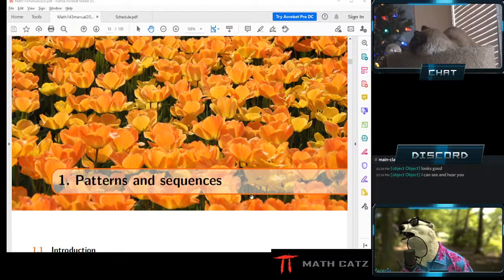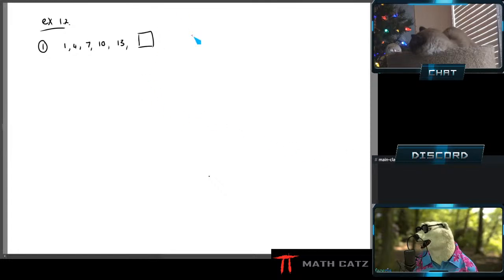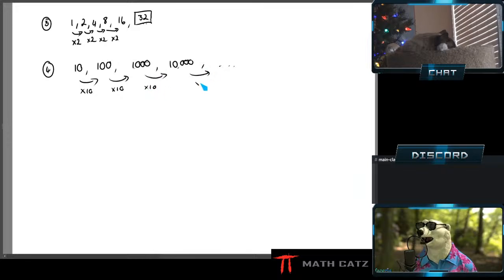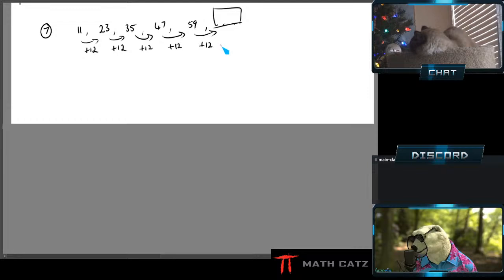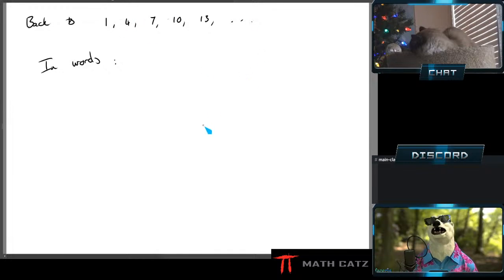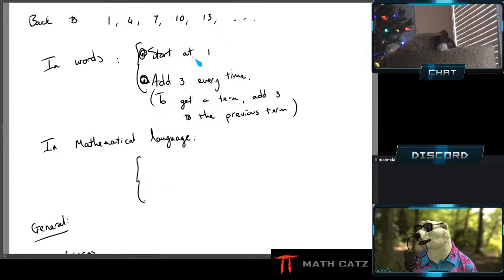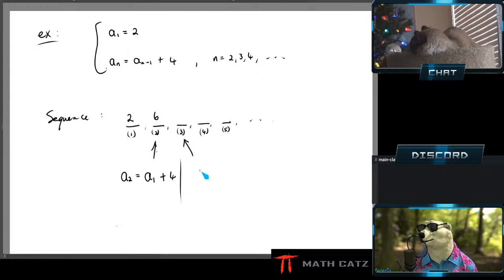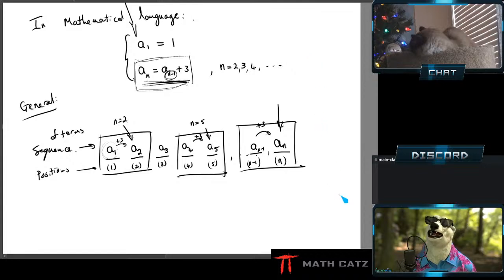Math 143 Intro to patterns and sequences